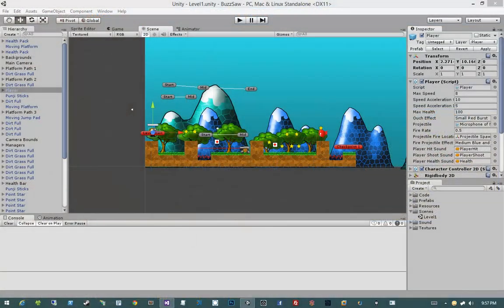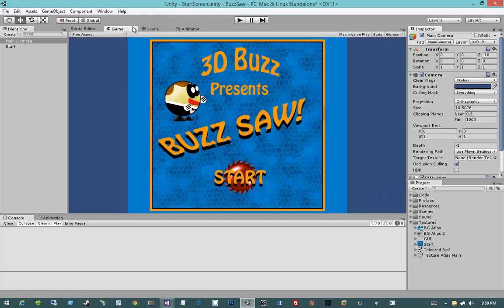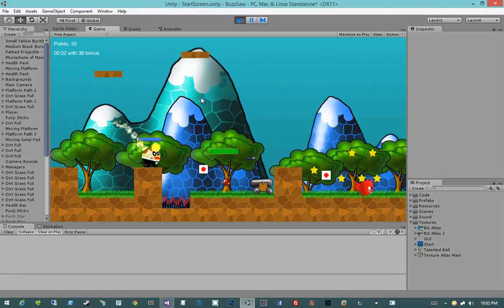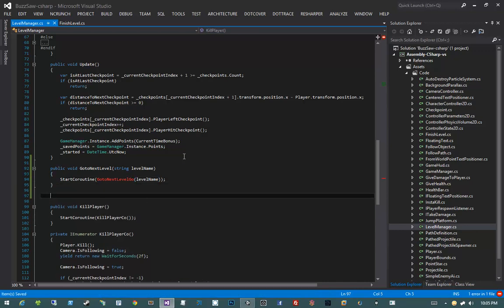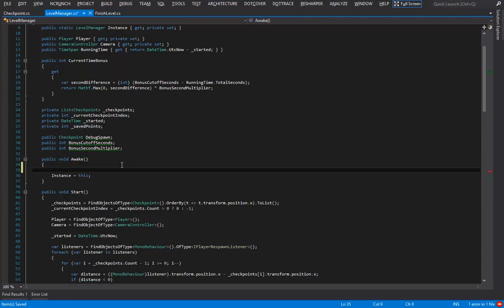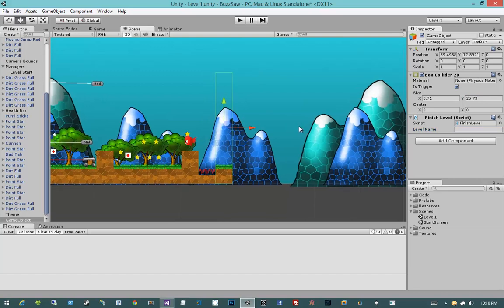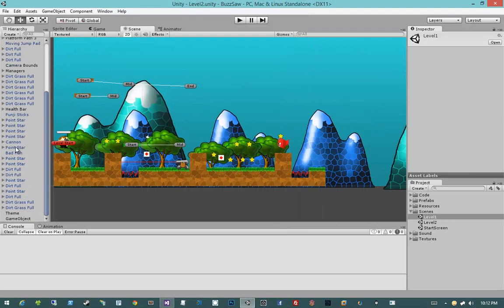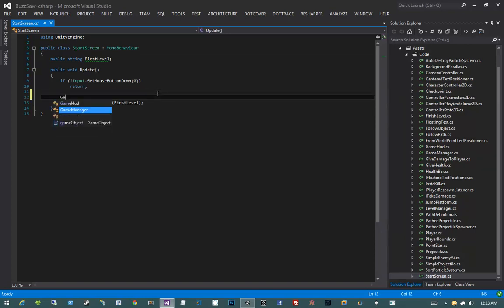Multiple levels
It wouldn’t be a full game if we didn’t have a start screen and multiple levels, right? So in this video, we fix that!